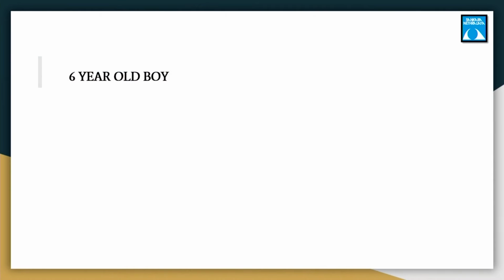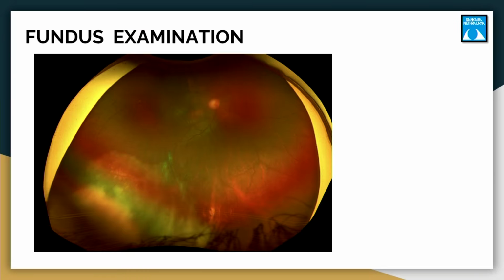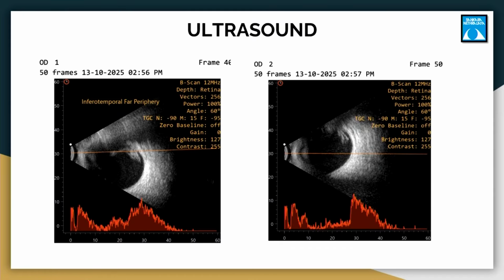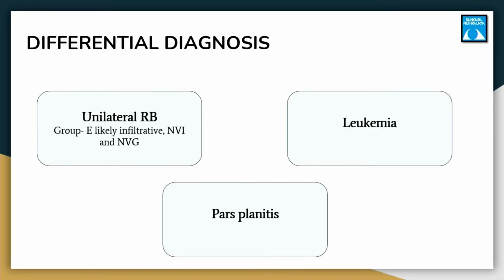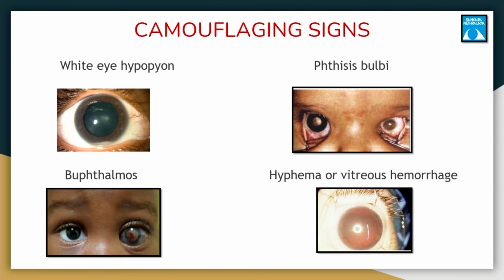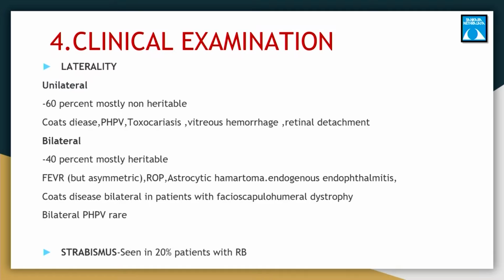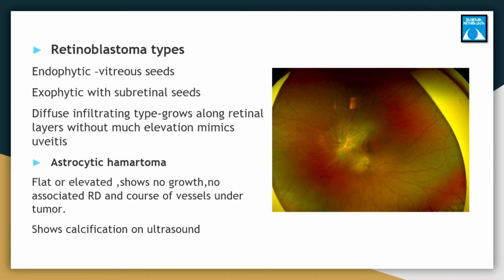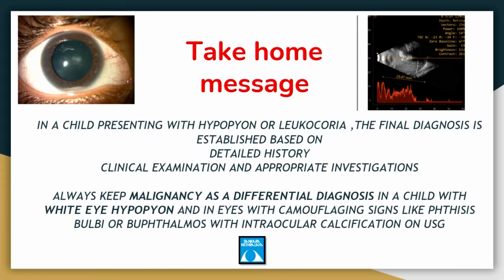Grand Rounds Case Presentation, Dr. Priya Prabhu and Dr. Amirtha, 11th November 2025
Topic: Grand Rounds Case Presentation
Presenter: Dr. Priya Prabhu and Dr. Amirtha
Moderator: Dr. Lingam Gopal